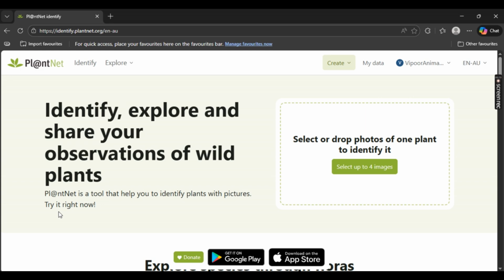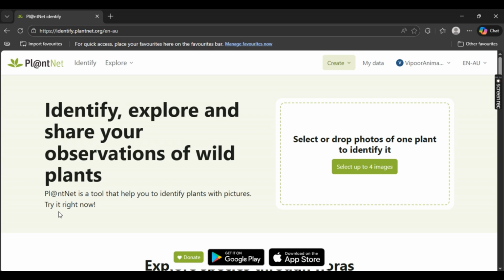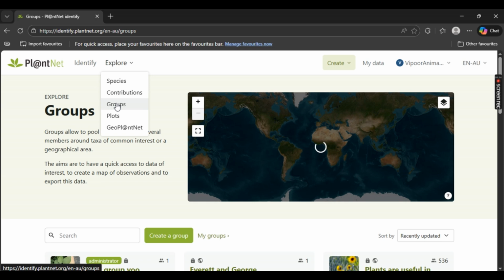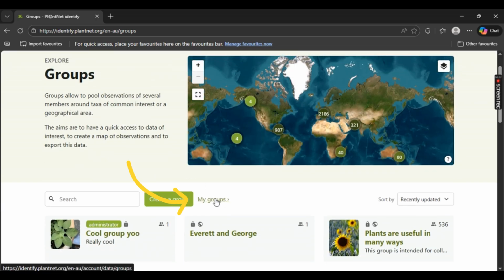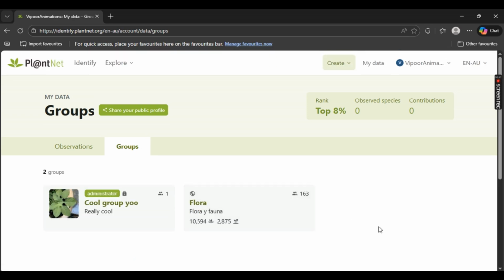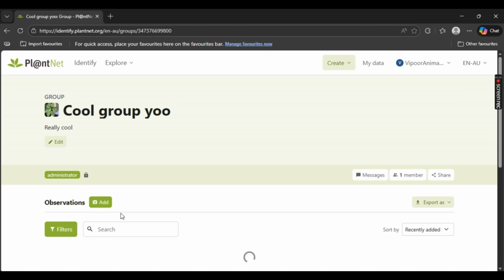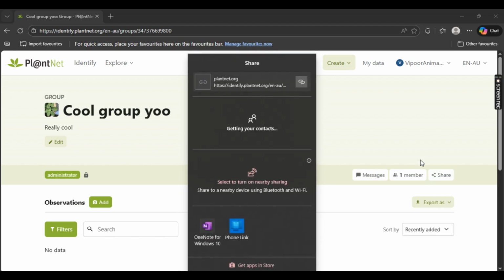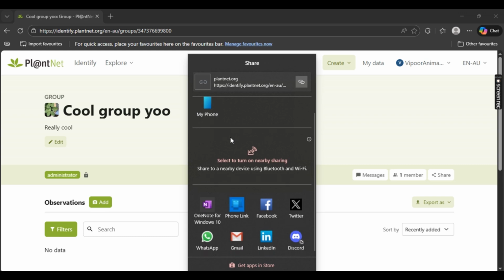How to Share Group in Plant Net 2026?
Want to know how to share a group in Plant Net? 🌿📤 This quick guide shows you how to send your group link, invite members, and share your plant community with friends or other plant enthusiasts inside the Plant Net app. Perfect for growing your community!

Sharing a group helps you connect with more members, expand discussions, and make your plant community more active 🌱✨ Follow along step-by-step and spread the word about your group easily.